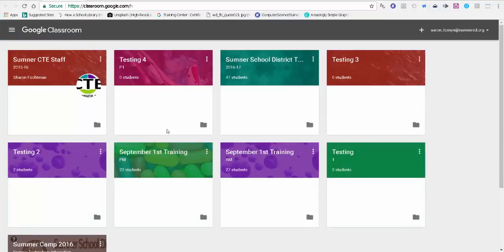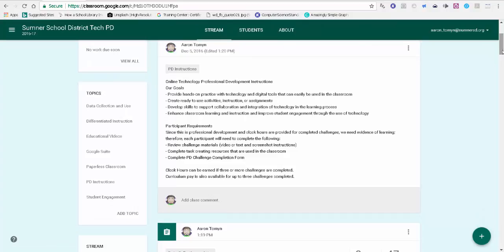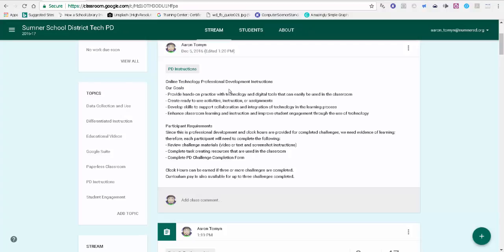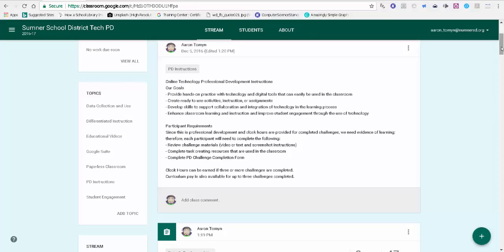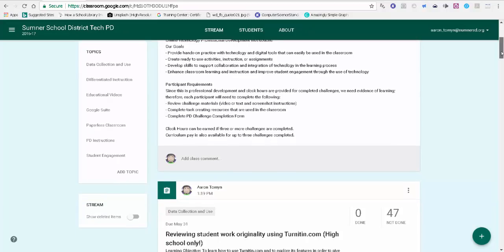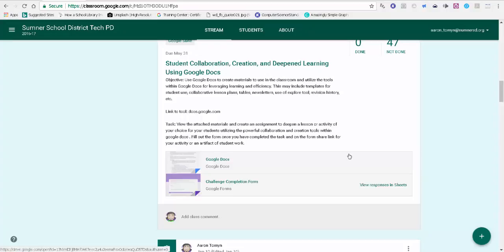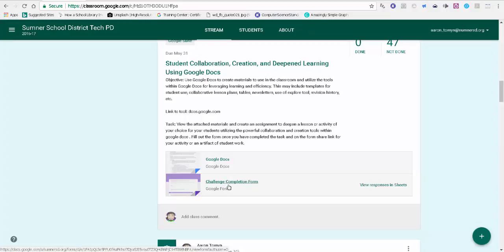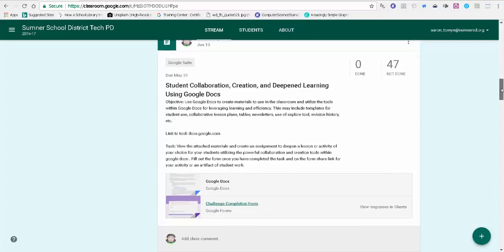Sumner Online Tech PD Directions